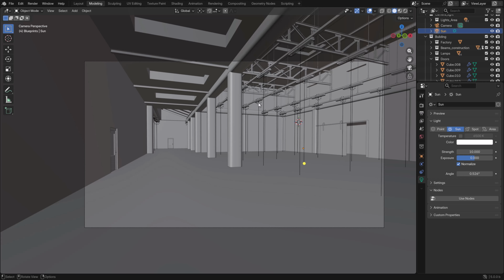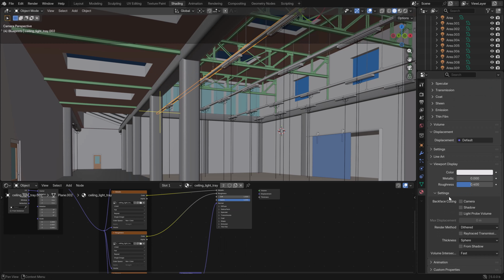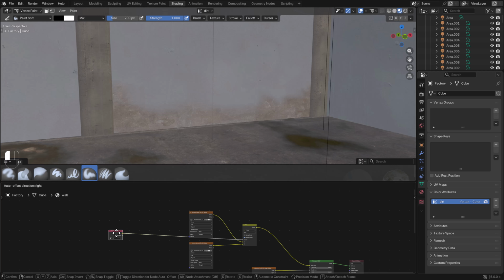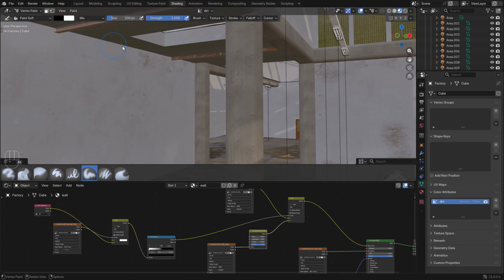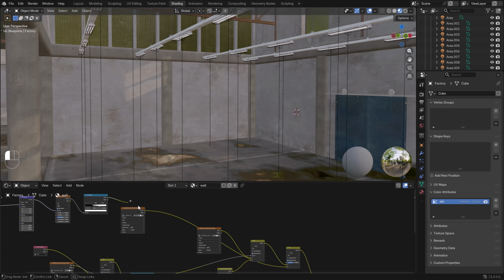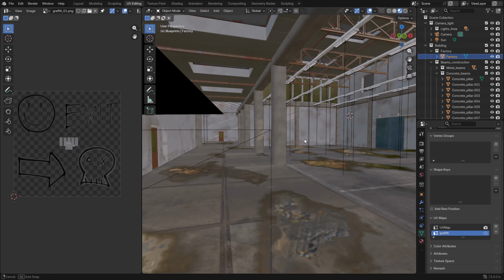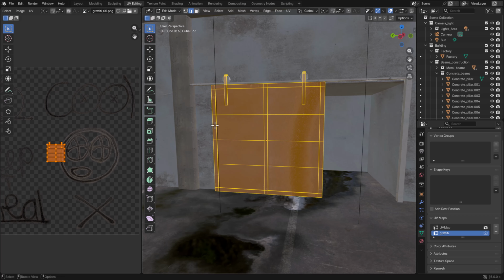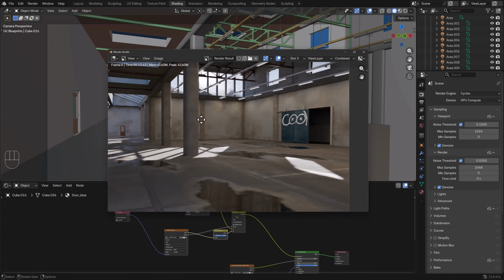Blender 5 Beginner Tutorial - Part 10 - Advance Materials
This is Part 10 of the Blender 5 Factory Environment Course In this section, we create the wall materials off the factory.

Let us continue building this Blender 5 beginner environment together.

Milestone Update

When Part 1 reaches 11,000 views, Part 11 will unlock